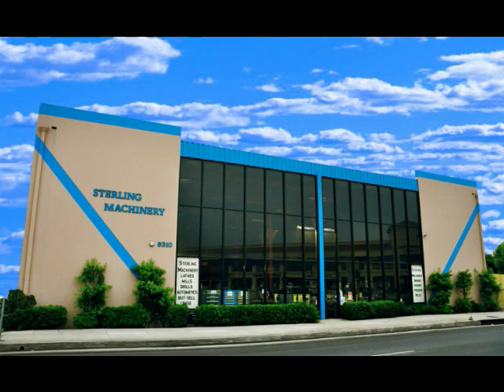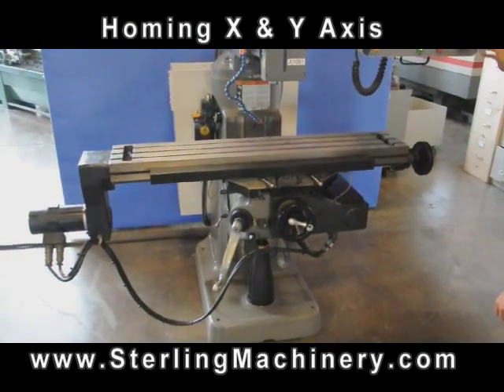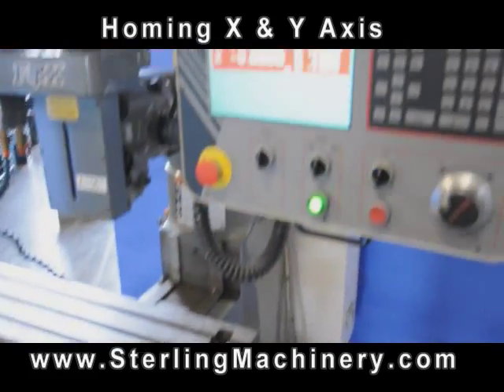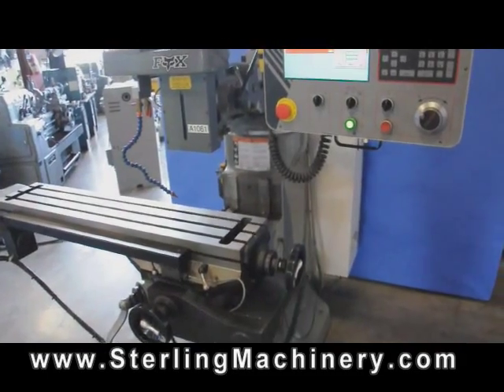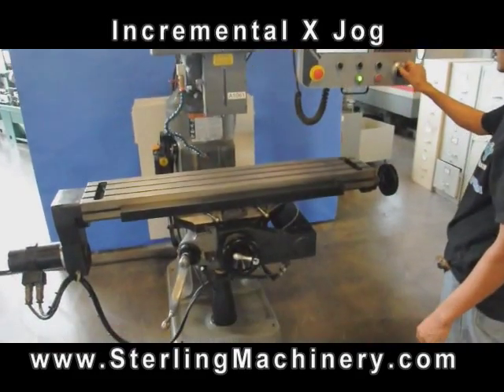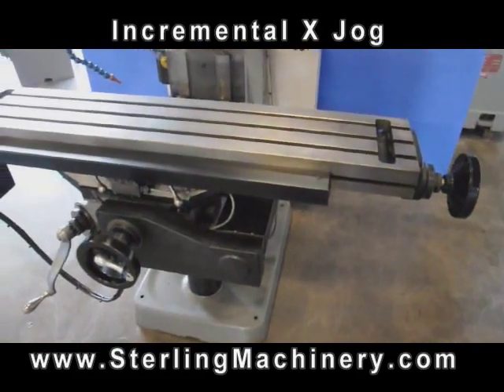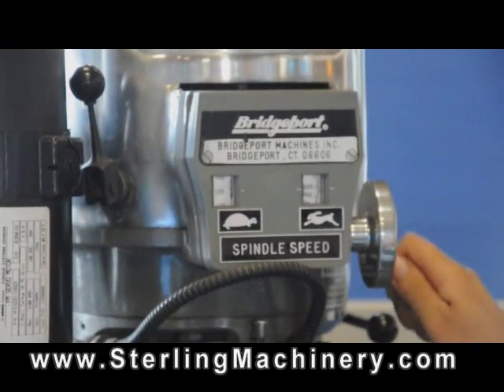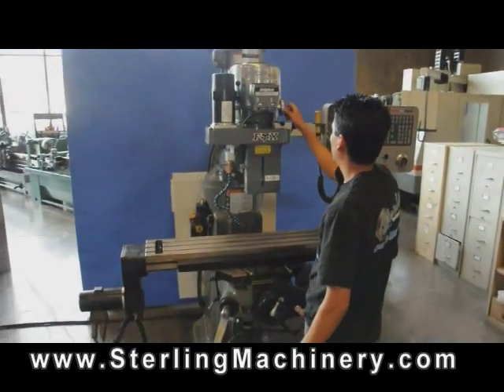Used Bridgeport EZ Trak CNC Vertical Mill, Mdl. EZ Trak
9" x 48" Used Bridgeport EZ Trak CNC Vertical Mill, Mdl. Series 1 EZ Trak, EX Trak 3 Axis CNC Control W/ Color Monitor, Spray Mist Coolant, LIKE NEW EXCELLENT CONDITION(2002) A1061 To view more Cnc and Manual Vertical Mills for sale please Call